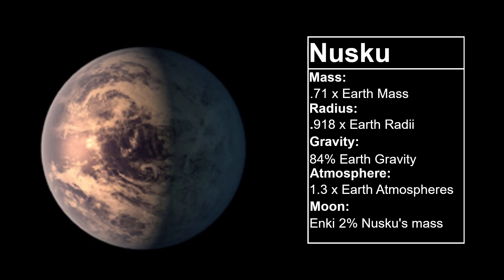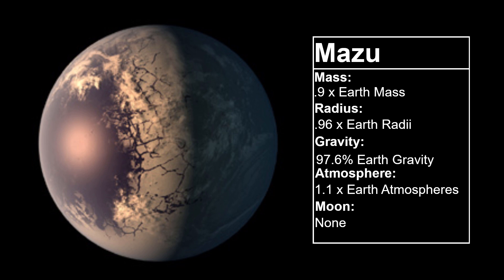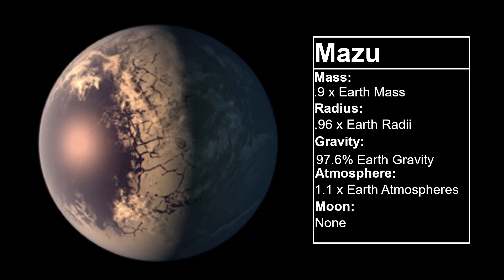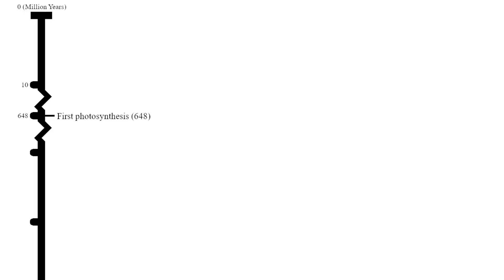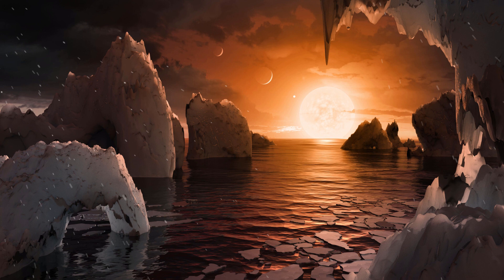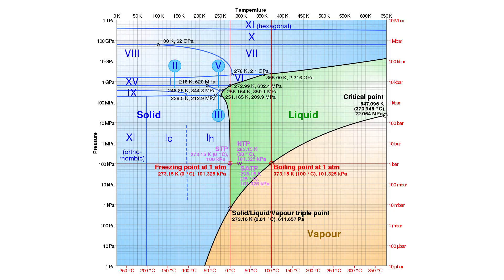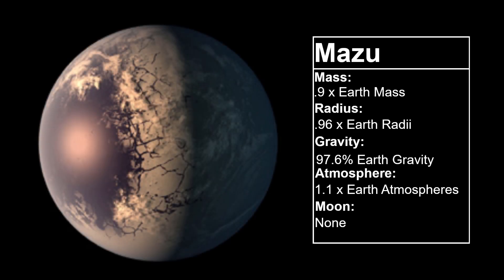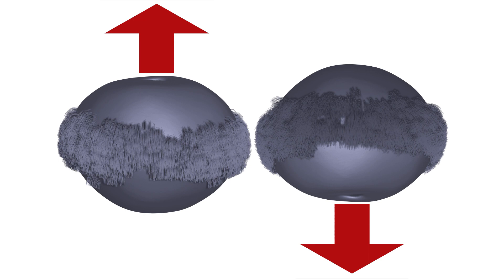Life Around A Red Dwarf S3E0 - Introduction To Mazu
Hey guys, I know this is going to confuse a lot of people. Do not worry season one is not over. In fact the next video I'm working on will be season 1 episode 5. I will be making seasons 1, 3 and 4 alongside each other but when its all done, watching the series in the natural order (1,2,3,4) will make sense. That's the goal.